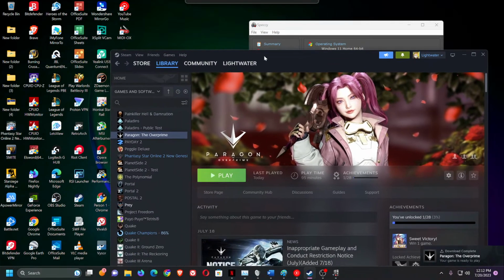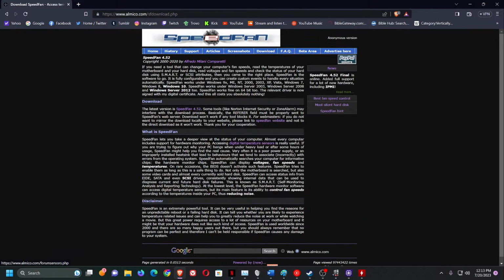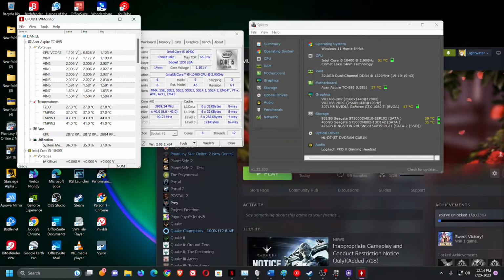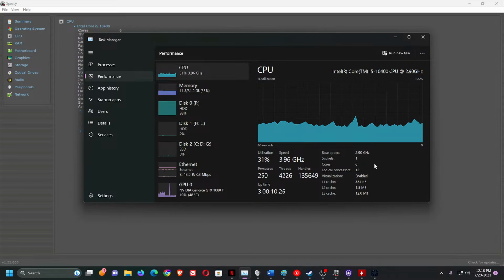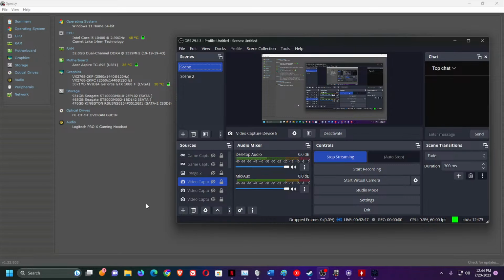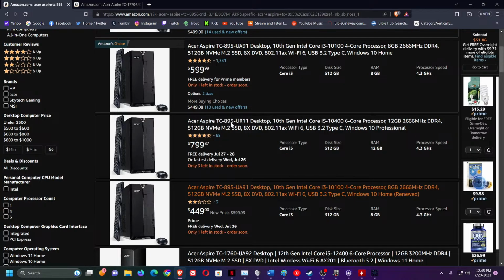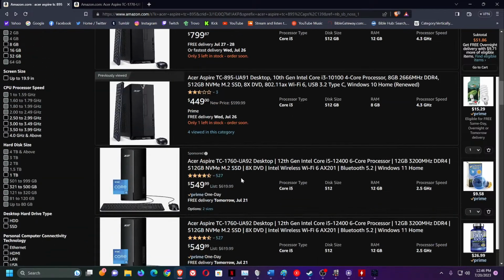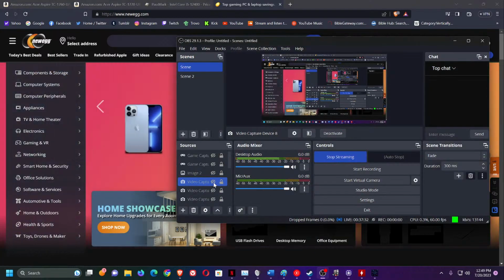trying to get paragon stream to run well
I hope I'm not going to share this one just for fun testing